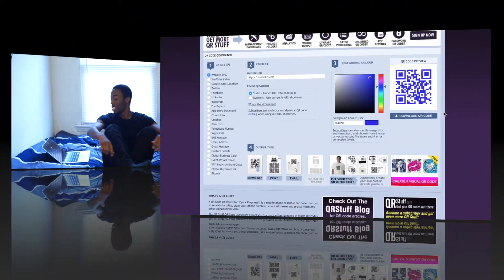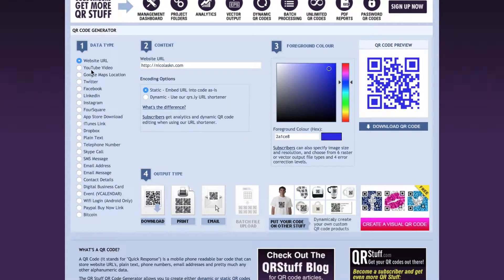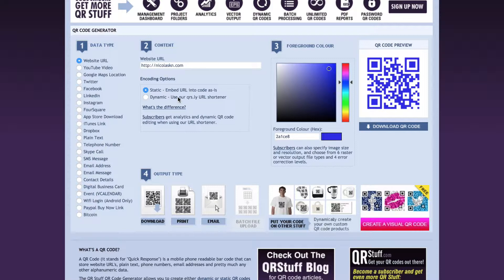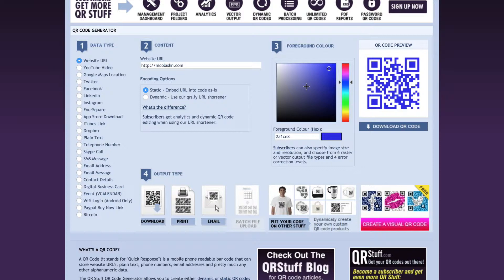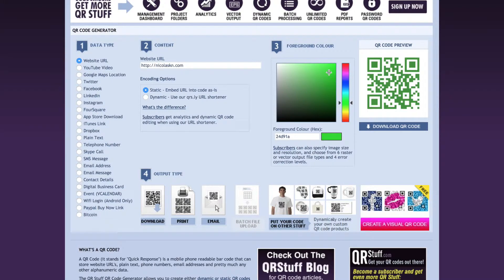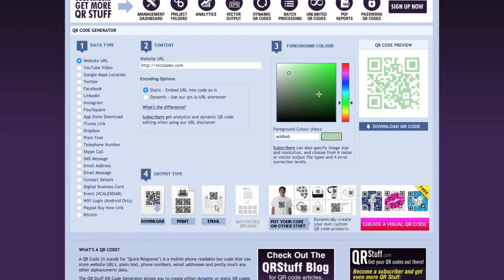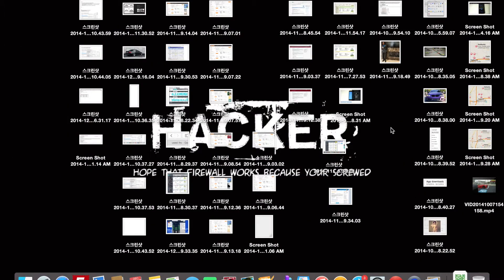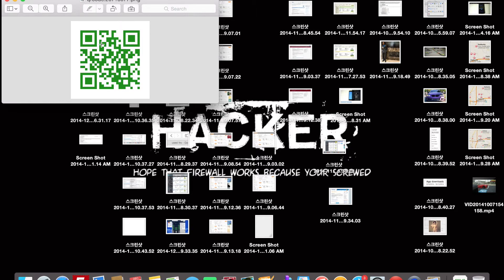How to make a QR Code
How to make a QR Code for free.